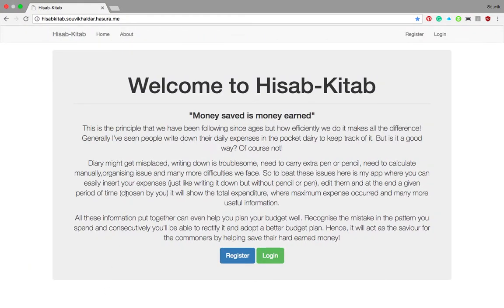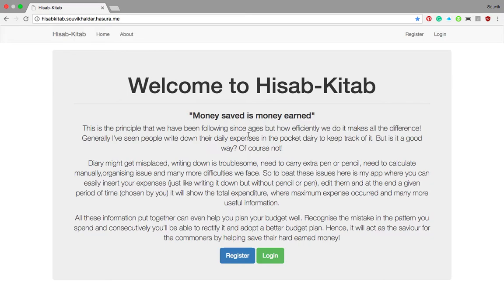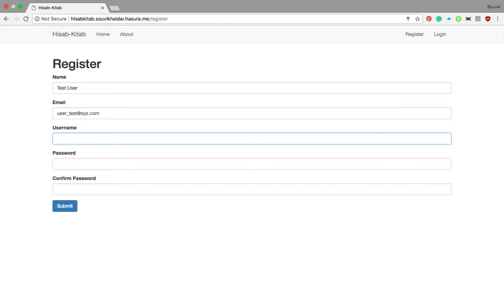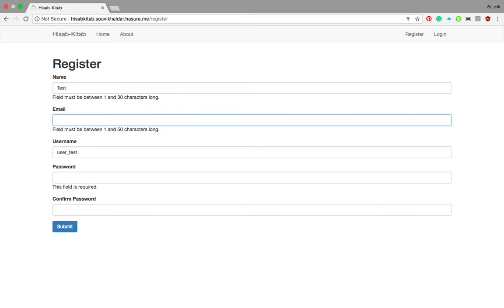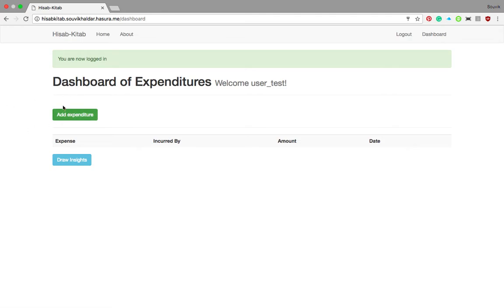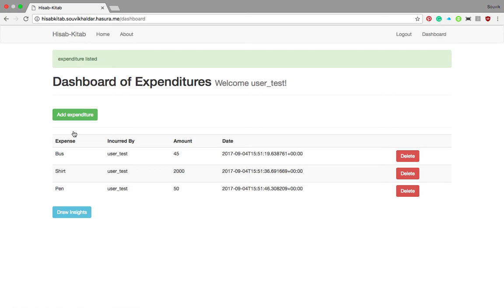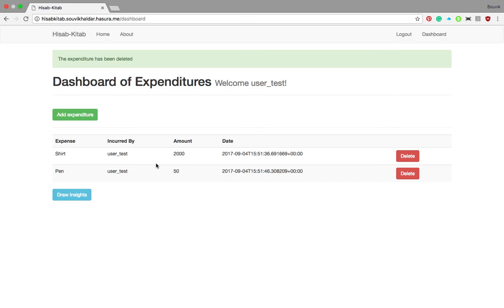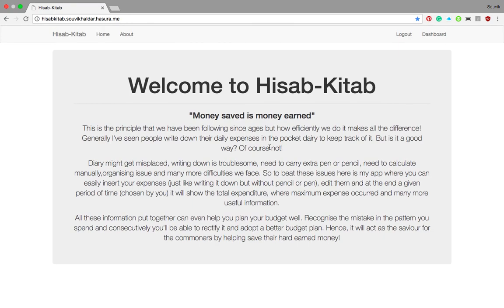Hisab Kitab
This is an efficient expense journal application which lets you enlist your expenditures easily and consecutively draw critical insights enabling us to save in a better way.
The source code of this app is freely available in my repo and can be accessed

Brief description :-
"Money saved is money earned"
This is the principle that we have been following since ages but how efficiently we do it makes all the difference! Generally I’ve seen people write down their daily expenses in the pocket dairy to keep track of it. But is it a good way? Of course not!

Diary might get misplaced, writing down is troublesome, need to carry extra pen or pencil, need to calculate manually,organising issue and many more difficulties we face. So to beat these issues here is my app where you can easily insert your expenses (just like writing it down but without pencil or pen), edit them and at the end a given period of time (chosen by you) it will show the total expenditure, where maximum expense occurred and many more useful information.

All these information put together can even help you plan your budget well. Recognise the mistake in the pattern you spend and consecutively you’ll be able to rectify it and adopt a better budget plan. Hence, it will act as the saviour for the commoners by helping save their hard earned money!